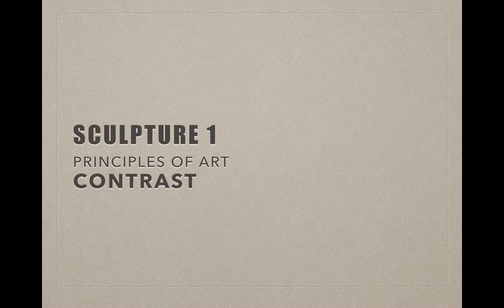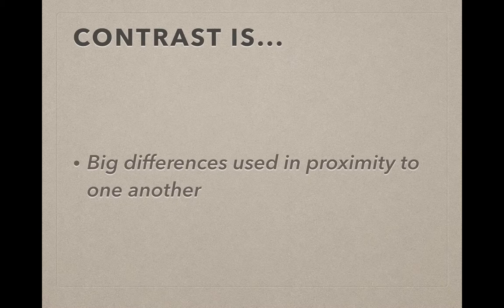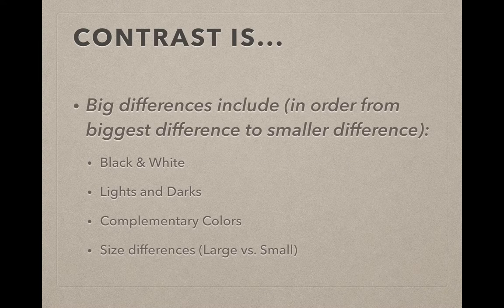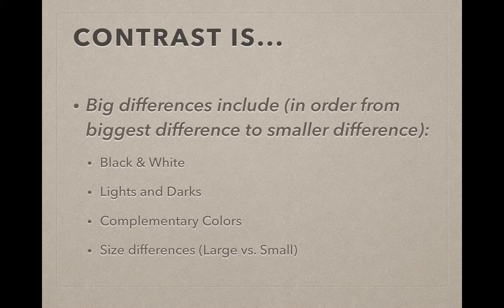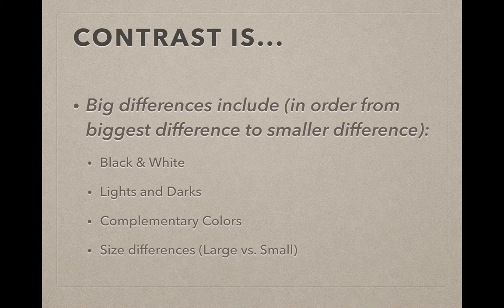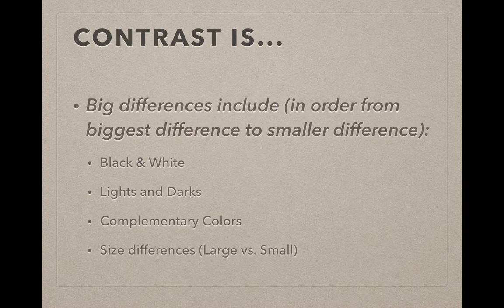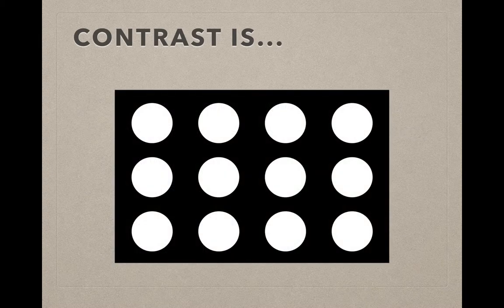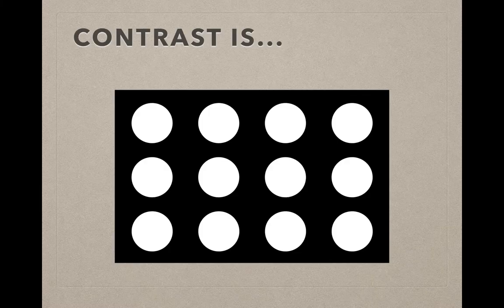04 Sculpt Principles Contrast